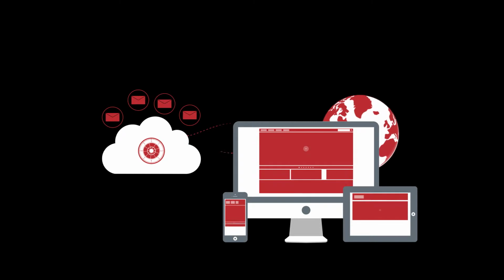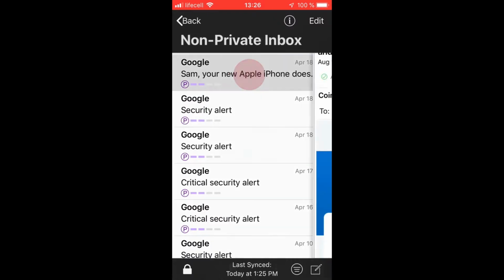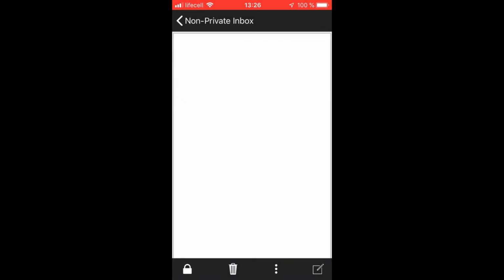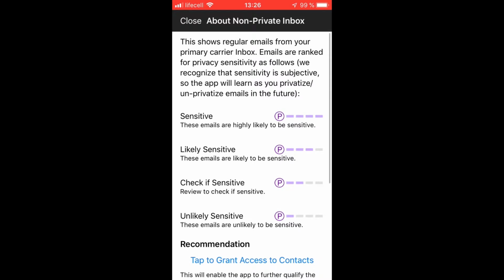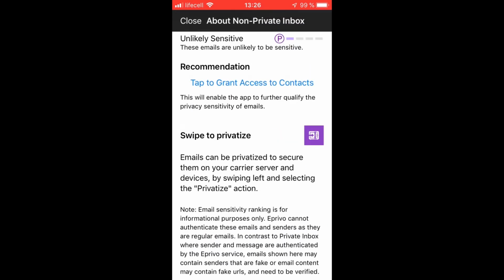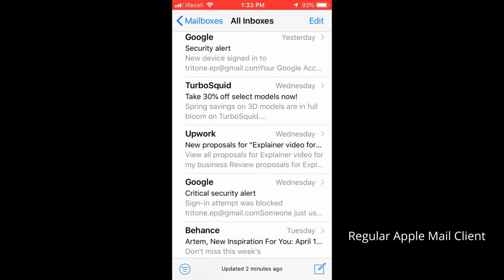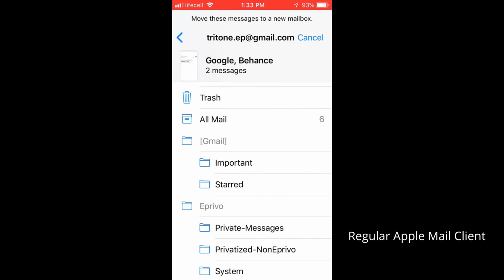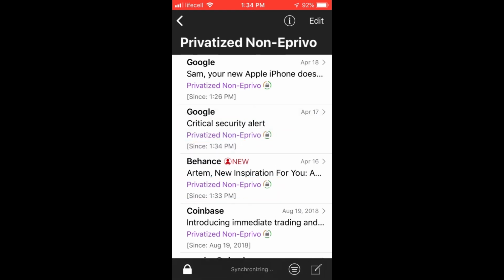Eprivo Tutorial (iOS): How to privatize and secure any received regular email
This tutorial video demonstrates how to privatize and secure any received non-Eprivo regular email using the Eprivo app on iOS. Once privatized, the email is made confidential in the cloud and your devices using encryption and physical security, and can only be read in the Eprivo app. If you change your mind, you can unprivatize anytime.